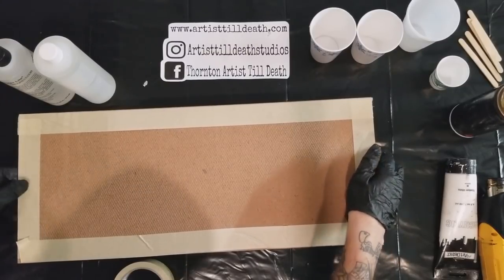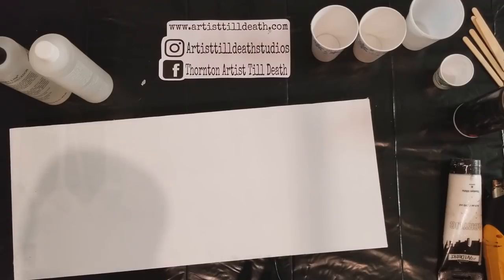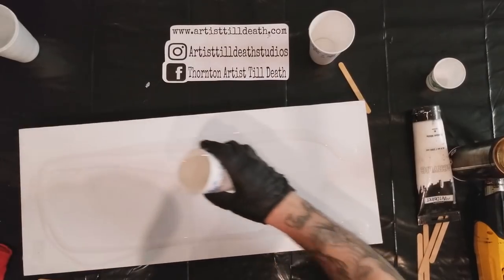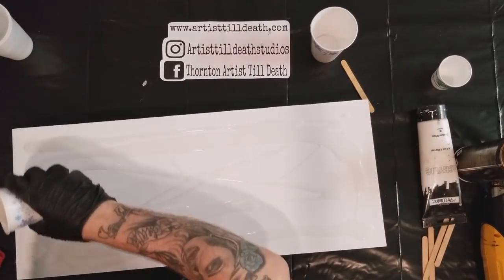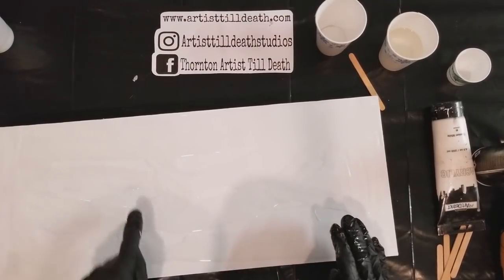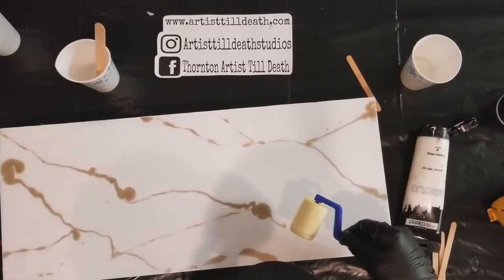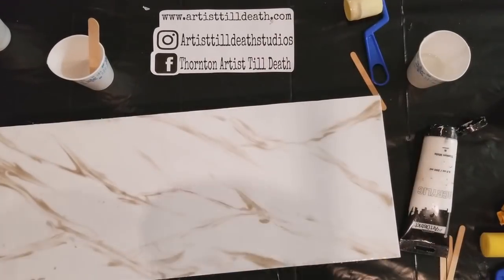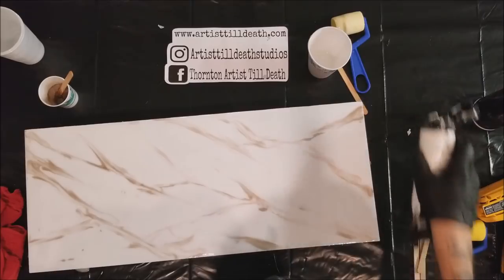STEP BY STEP RESIN Gold and White Marble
This is a test piece for a client who wants to outfit their club's bartop in our custom resin design work.  They want white and gold marble so that's what we will try to give them.  If we land the job, we will post the whole process for you guys on the channel!